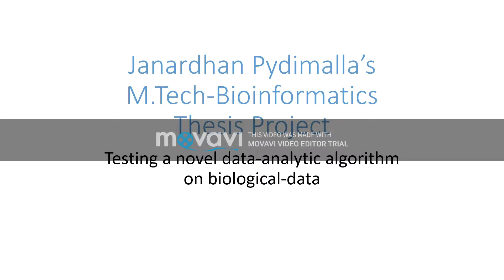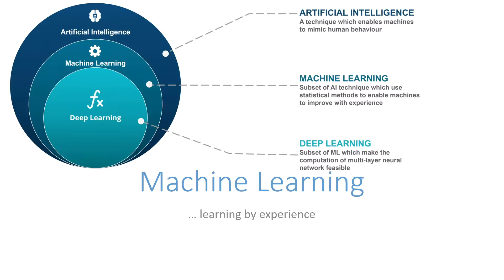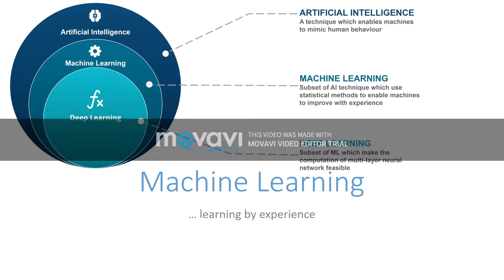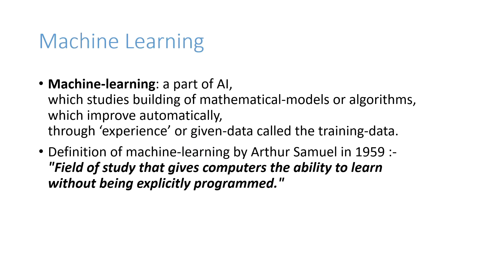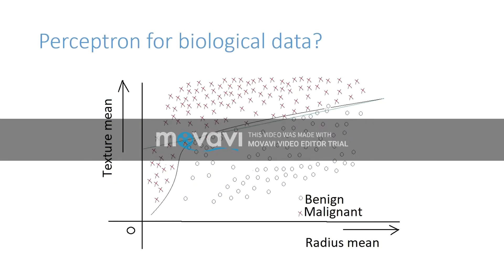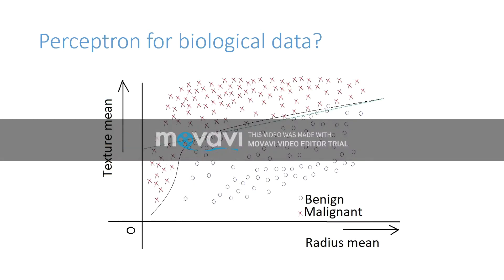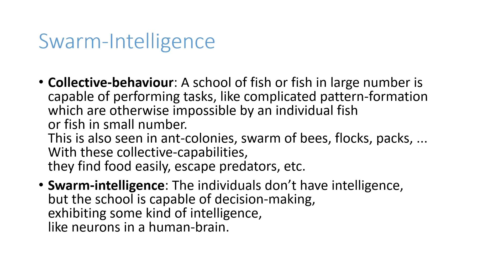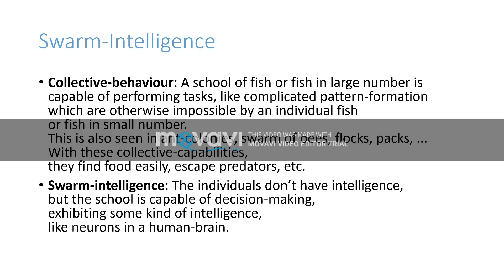AI basics for Laymen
You can see a classification line separating dogs and cats (thumbnail).
AI is capable of tasks unique to human beings.
I have taught basics of Artificial Intelligence,
which can be easily understood by everybody.